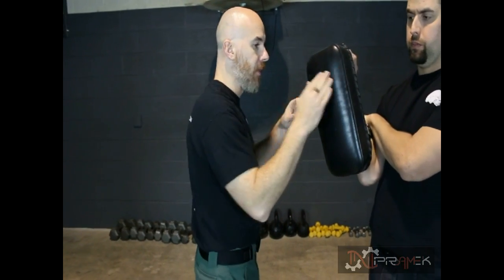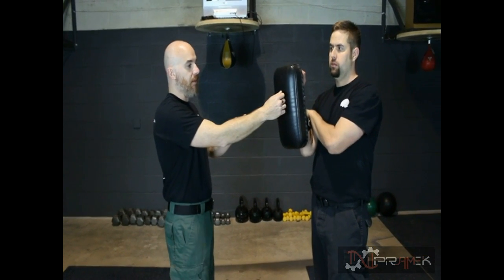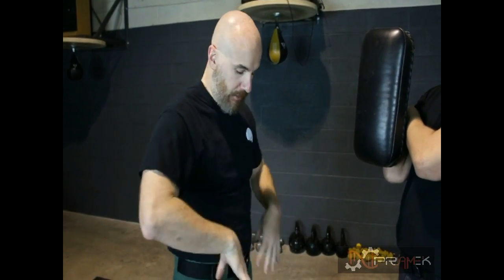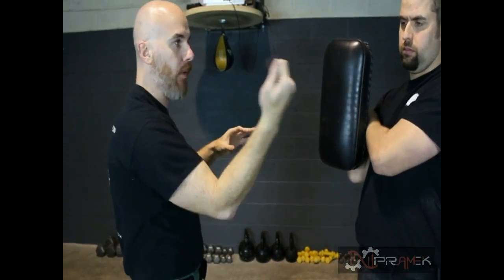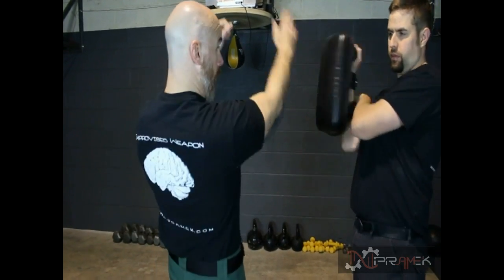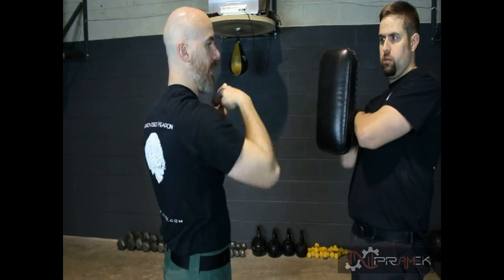Minimize STRIKE RECOIL right now with this video!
Are you a striker?  How do you train recoil?  In this video, Matt continues the whipstrike discussion, and takes you through strike recoil, minimizing strike recoil, and the mechanics of power striking.